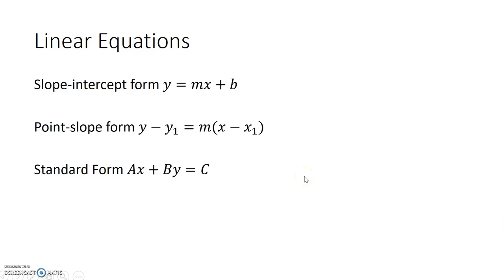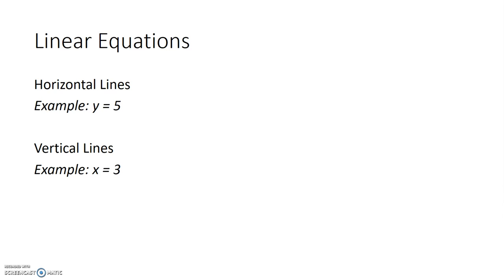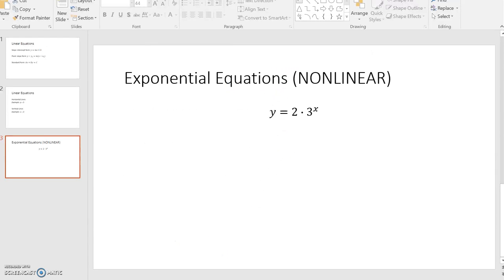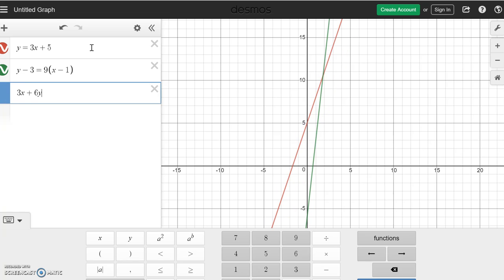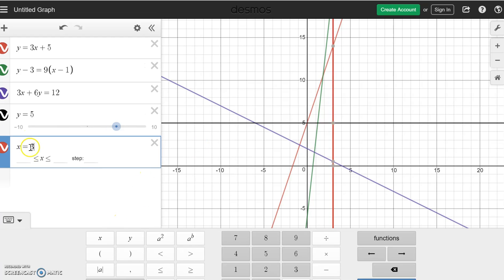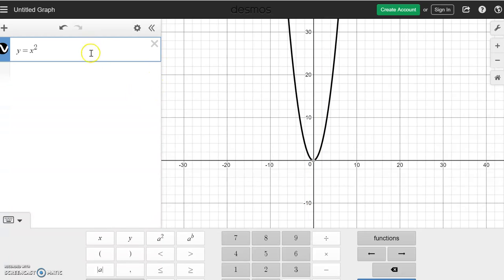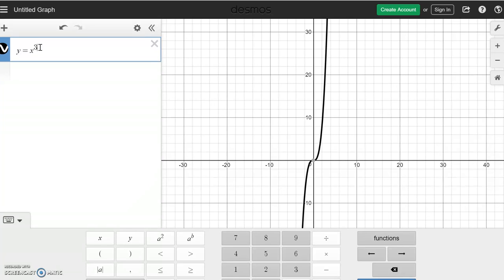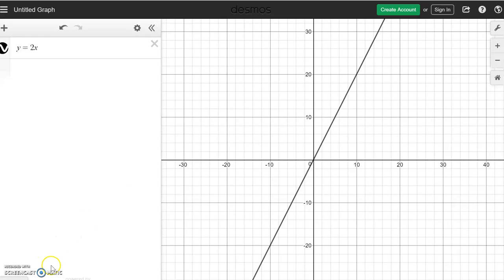Linear vs Nonlinear